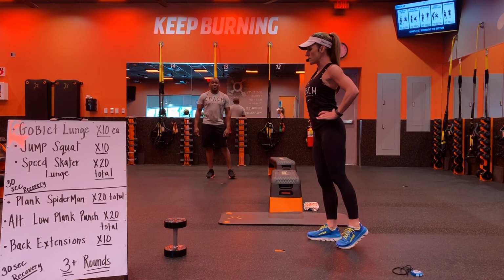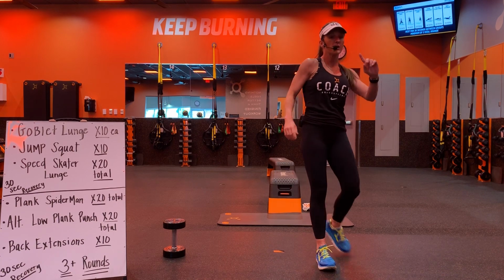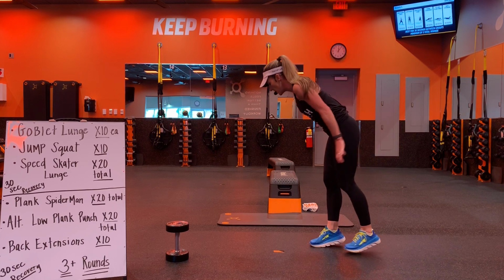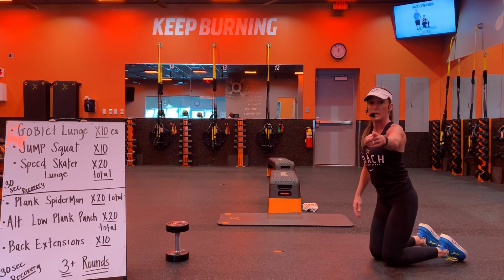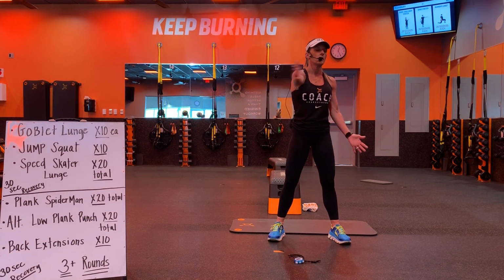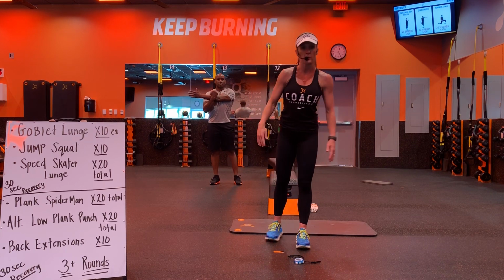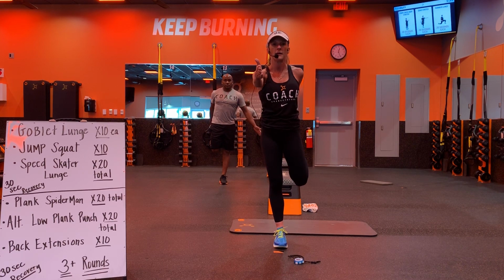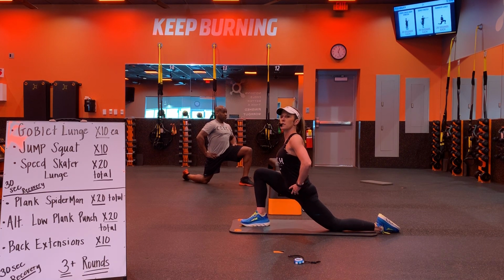Endurance Day with Coach Kara | Orangetheory approved At Home Workout for 3.30.20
The days may seem long when you’re homebound, so let’s pick up the pace with an endurance-based workout! We’ll combine high reps with explosive power-based movements to prepare you for anything your week throws at you. Don’t forget to post your Splat Points from this workout with the tag